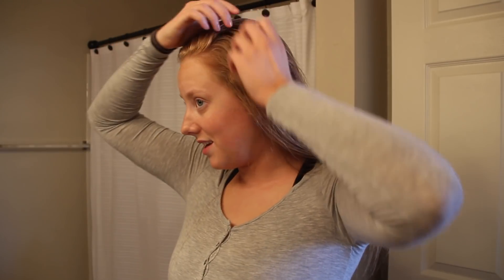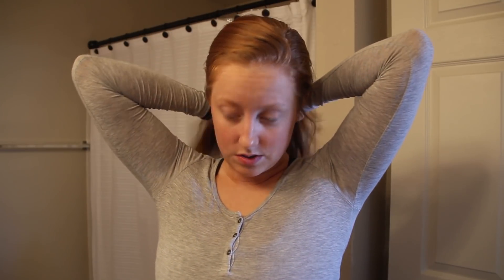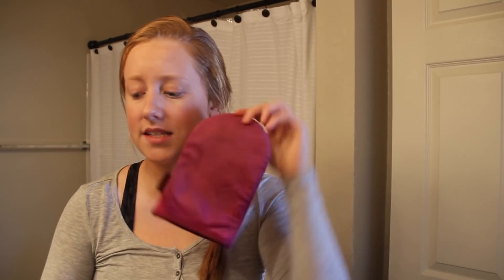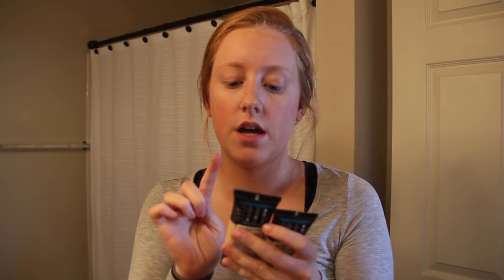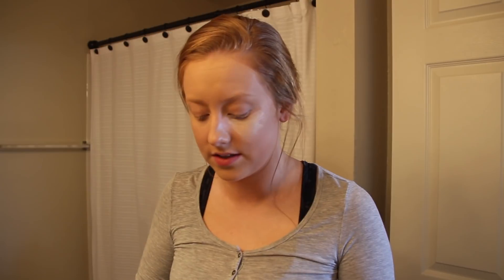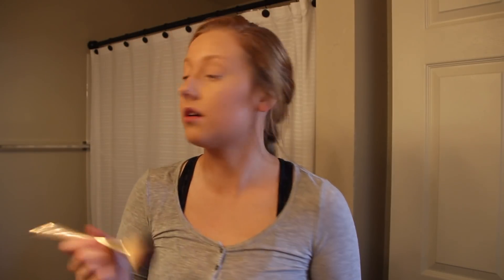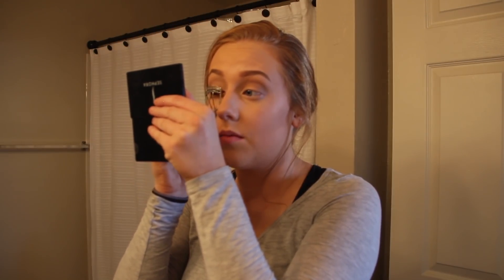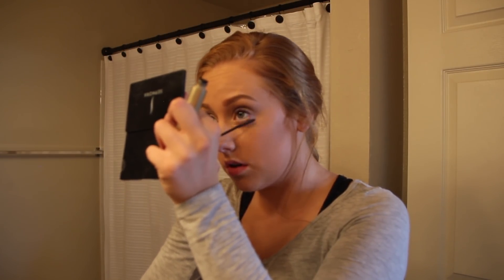GRWM: easy everyday makeup + products I use